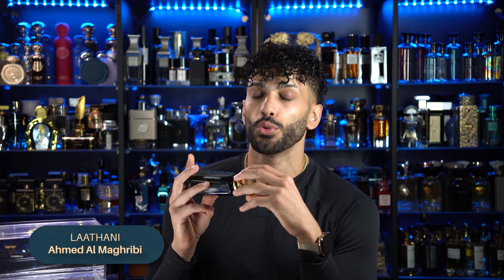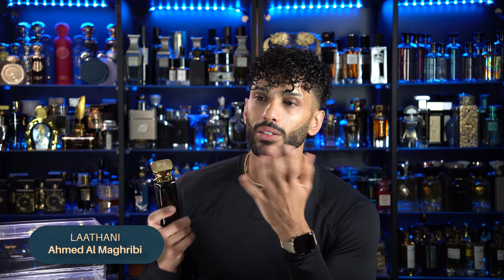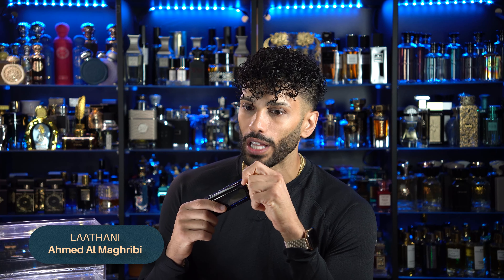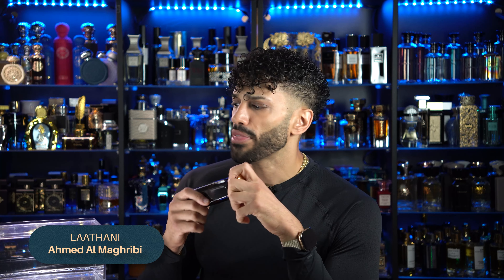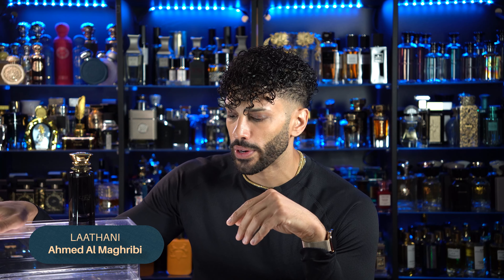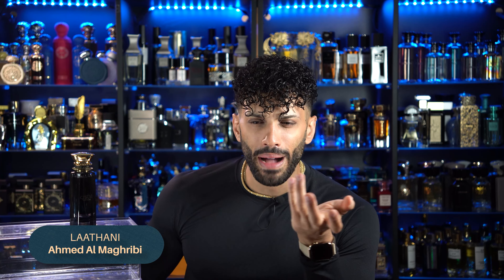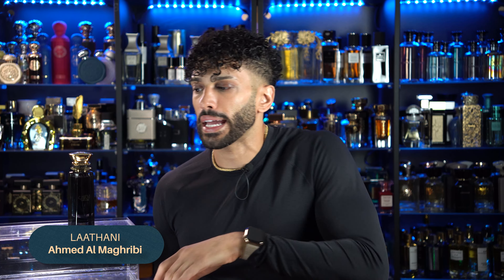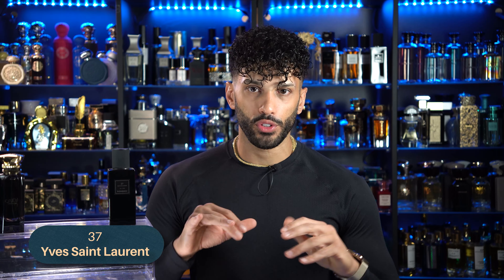15 Must Have Oud Fragrances for Fall 2024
Discover the perfect oud fragrances to enhance your style this fall season. This curated list brings together the richest, most captivating ouds with long-lasting depth and complexity.

Al Qurashi Blend Royal code AROMATIX

AROMATIX10 for $10 off Orders $180+
AROMATIX15 for $15 off Orders $250+
AROMATIX30 for $30 off Orders $500+
AROMATIX60 for $60 off Orders $1000+
AROMATIX100 for $100 Off Orders $3000+

-FTC Discloser:
All Opinions are entirely mine. Have a Great Day!